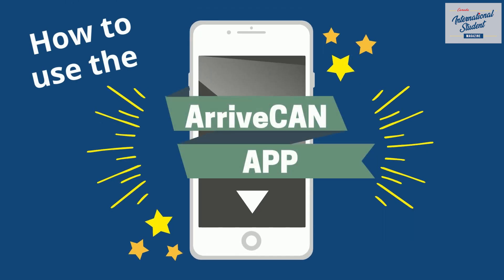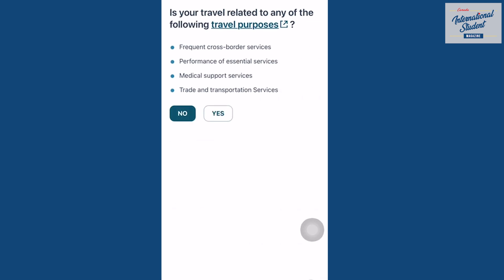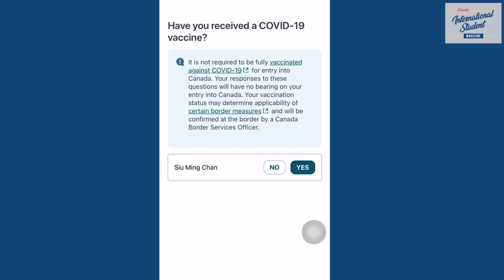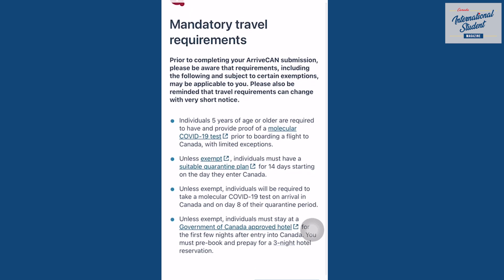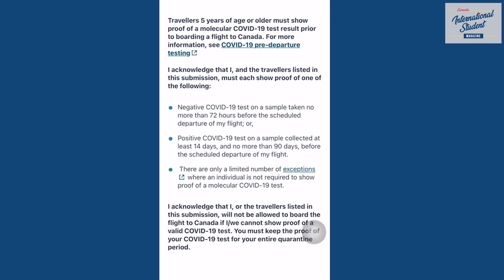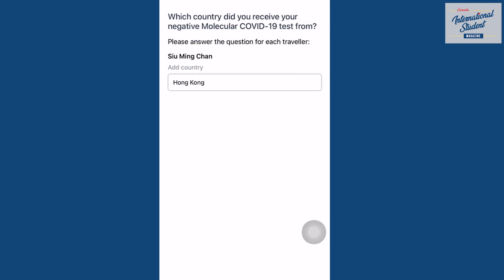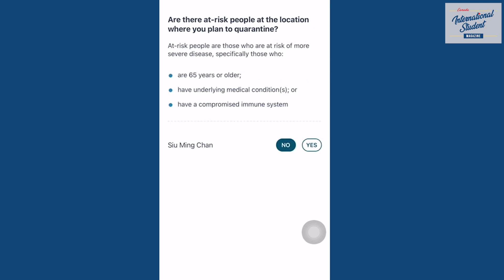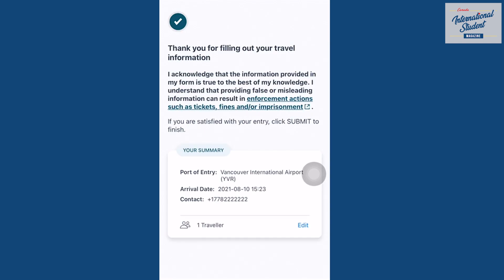How To Use the ArriveCAN App: A Step-by-Step Guide for International Students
Returning to Canada for school? Check out our Step-by-Step guide on how to fill-out the ArriveCan App.
The ArriveCan app receipt is required of all people entering Canada, but with so many changing health protocols it may be confusing to fill out. Walk through the app Step-by-Step with Canada International Student Magazine, your trusted source on all thing Canada International Student life.
Source: Government of Canada, ArriveCAN App

TIMESTAMPS
0:00  Intro
0:16 Flights
0:38 Travel Purposes
0:52 Traveller's Information
1:10 Covid-19 Vaccines
1:20 Mandatory Travel Requirements
3:03 Quarantine Plans
3:40 Self-Assessment
3:52 ArriveCAN Receipt
4:05 Outro

▬▬▬▬ CISM Global ▬▬▬▬
For additional information on international student life in Canada, check out our digital channels!